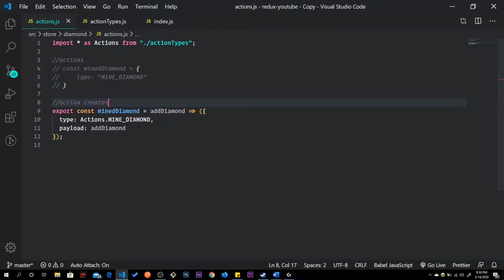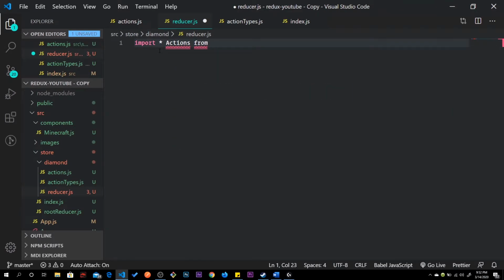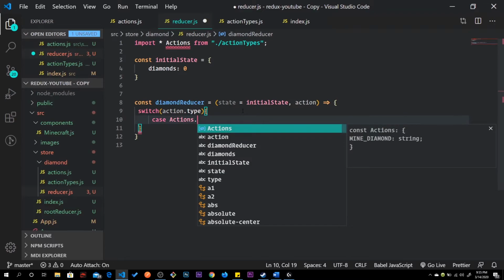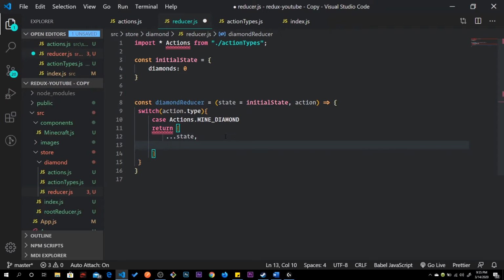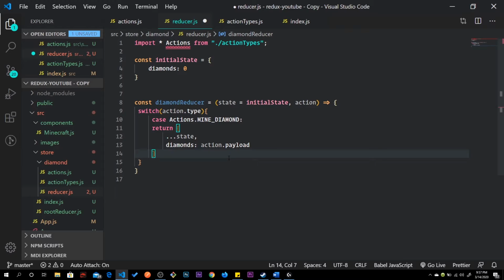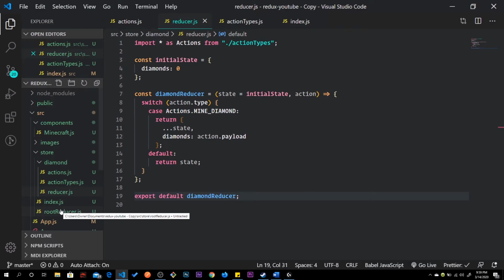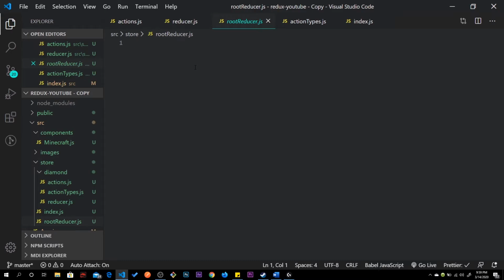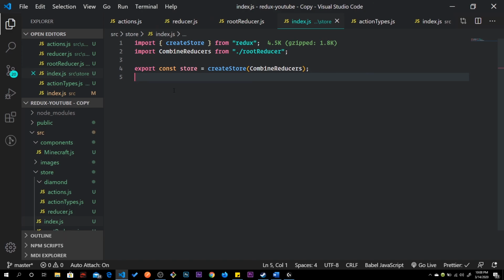React and Redux Tutorial #4 - Reducers[2020]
Reducers are functions that take state and actions as parameters. This function manages our actions and changes state according to what action type it is.